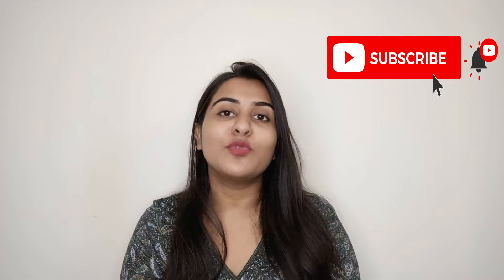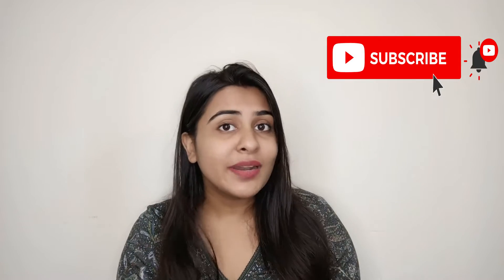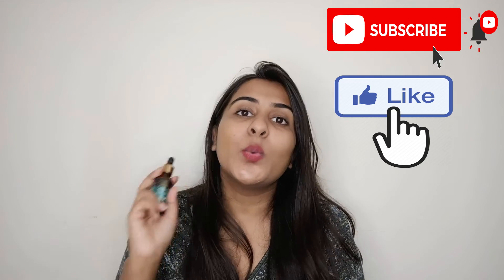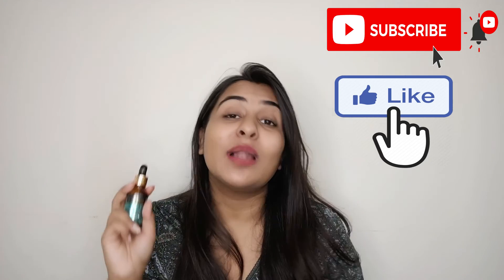Grazia Up Skin Brightening Face Serum Review | Honest Review | The Shubhi Tips!!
Copyright: All the content of this channel is made by channel owner Shubhi Agarwal unless otherwise stated. Please do not use any photos or content without taking permission at

LOVE XOXO !!